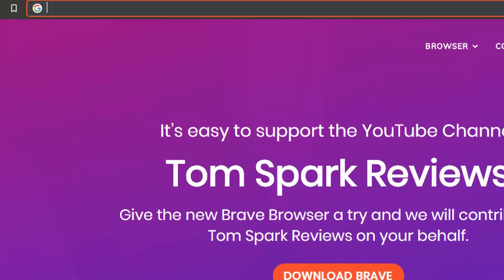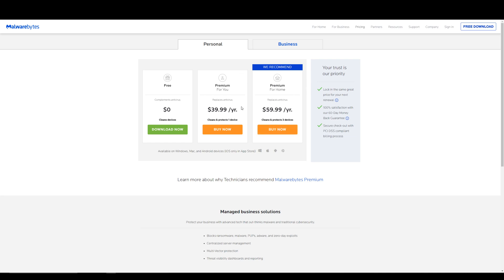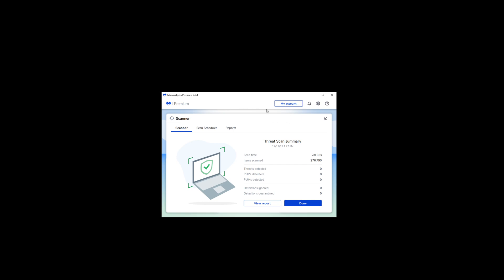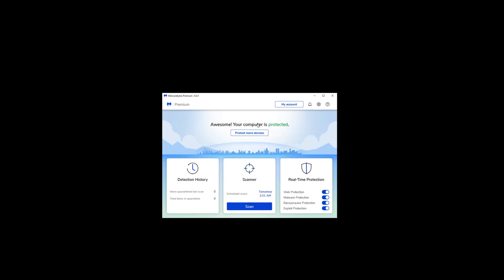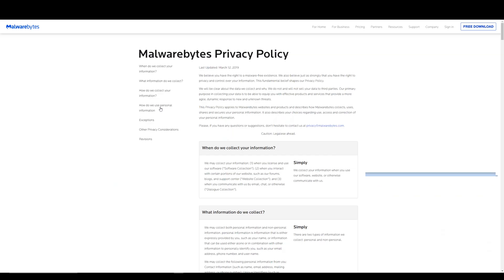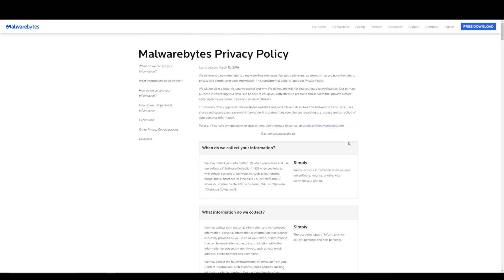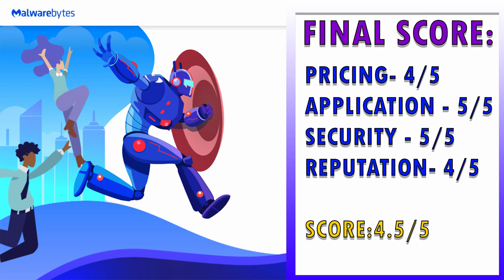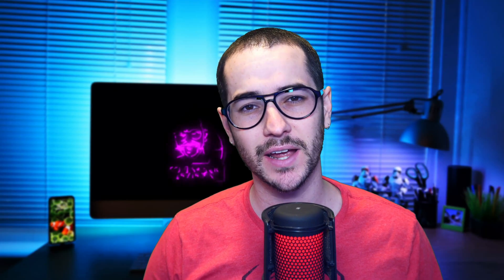MalwareBytes Honest Review - My Top Recommended Antivirus?